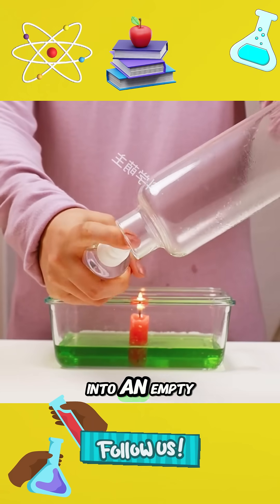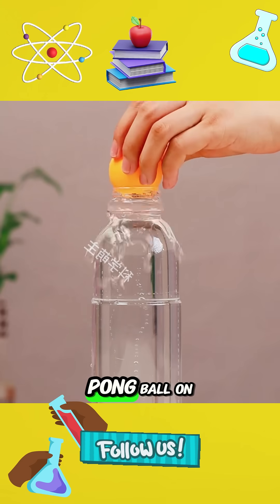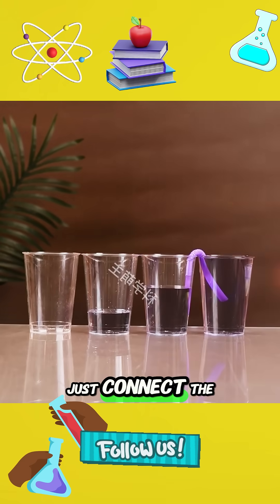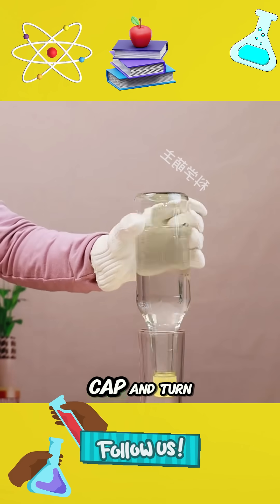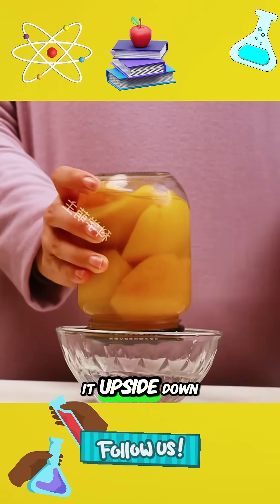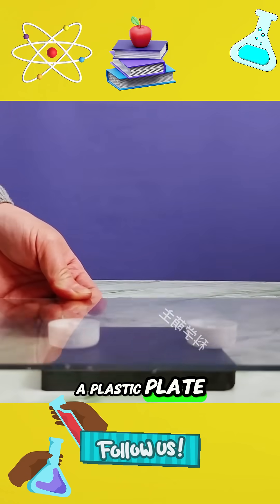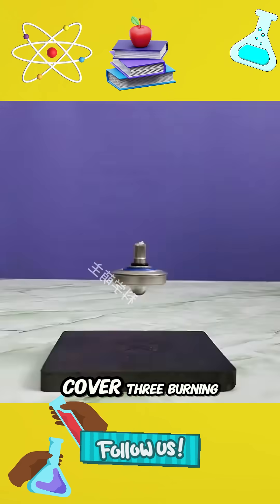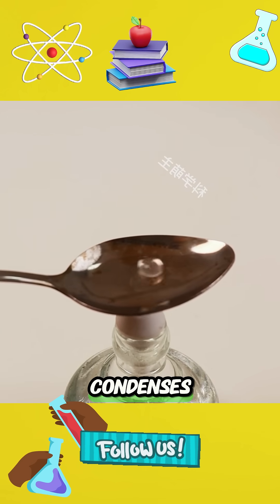Various magical physical and chemical phenomena